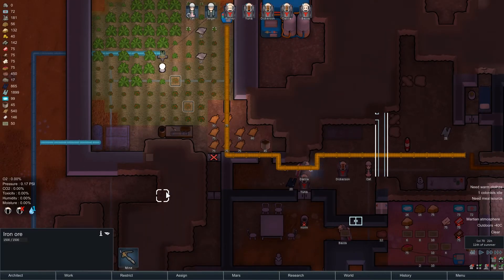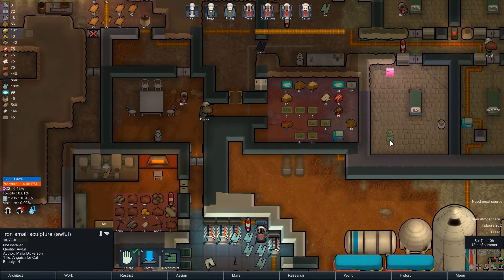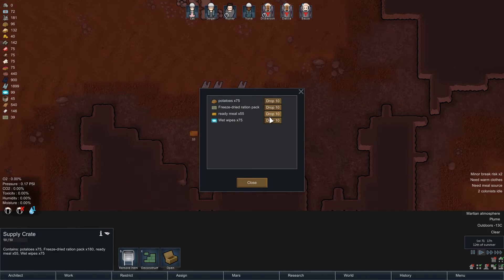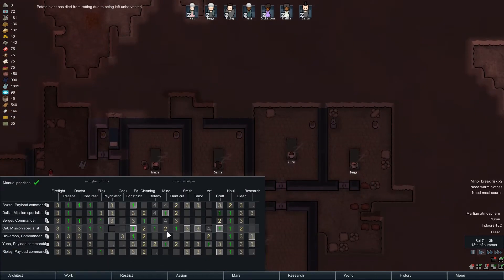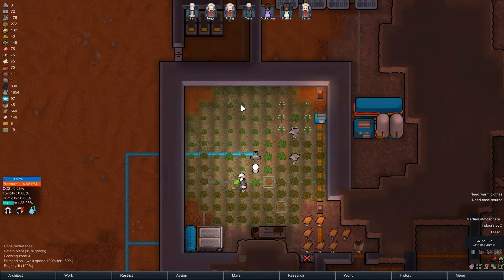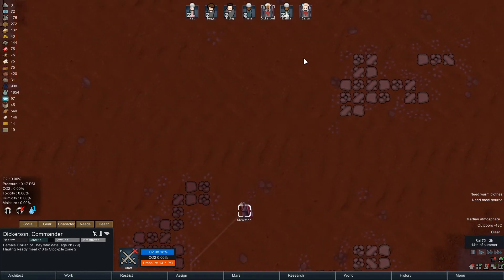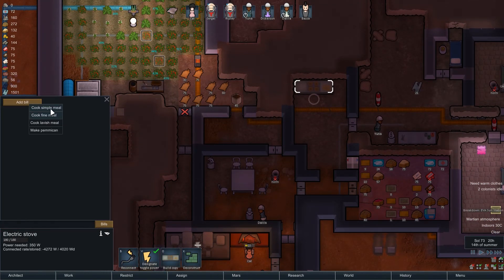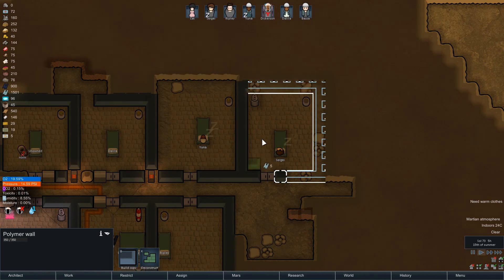Rimworld Mars x mod - EP 16 - Rimworld alpha 16 marsx 3.02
Welcome to Rimworld Mars x mod ep 16!!! Rimworld Mars x mod is a mars immersion mod that lets you survive on harsh mars environment

Rimworld Mars x mod Gameplay Overview
Rimworld mars x mod is a total conversion mod for rimworld that turns the game into a mars lunar lander game.

Land on mars then proceed to try and survive until the next supply ship arrives .. can you do it.

Rimworld mars x features
The atmosphere, air and water are all simulated. O2, CO2, Pressure, Humidity, You must balance everything and maintain a constant supply.

New weather conditions
There are new weather conditions like dust storms which block the sun and cover solar panels with dust.